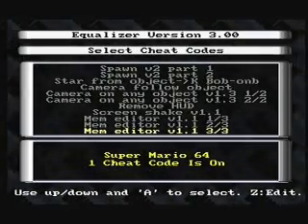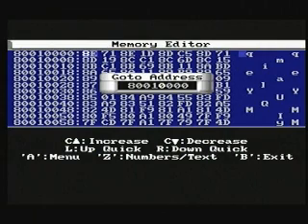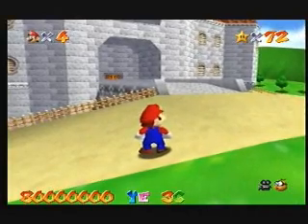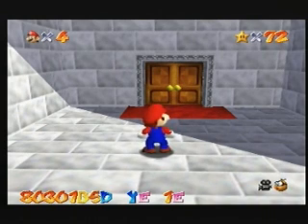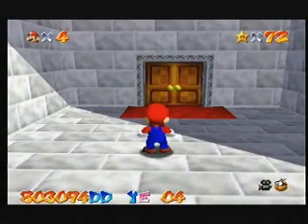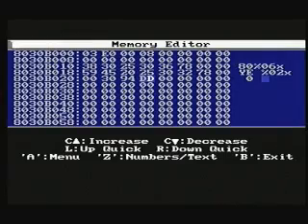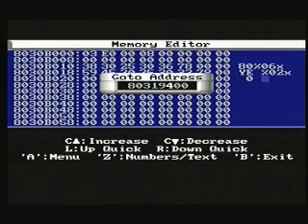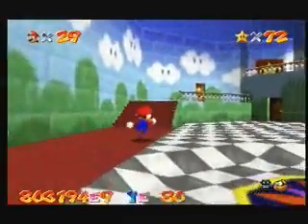Gameshark code: SM64 Memory editor v1.1 Part 1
With this memory editor you can view and change variables as you play the game, such as Mario's health, lives and size.

The code is called:

Memory editor v1.1

Search yoshielectron for more of my videos.